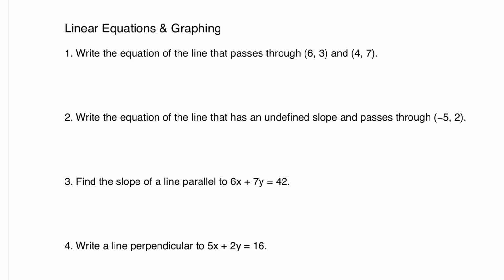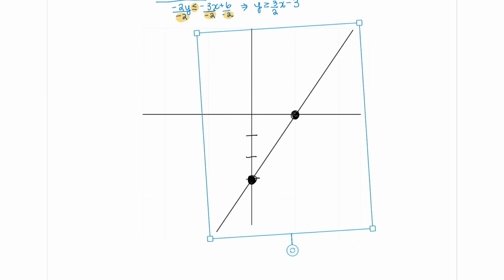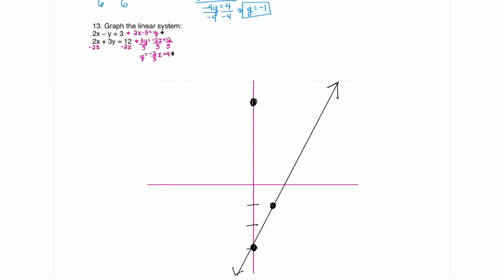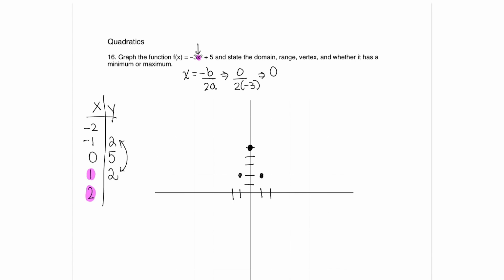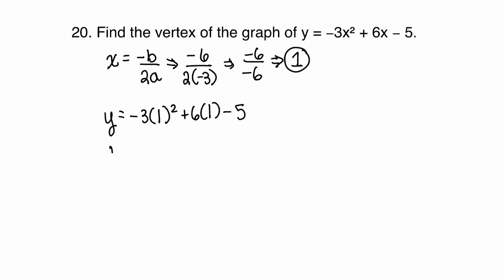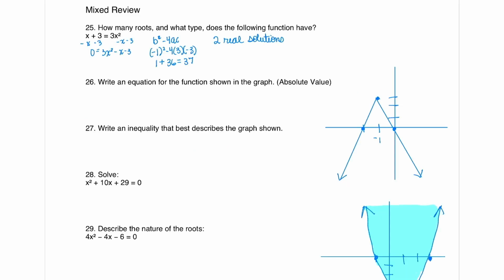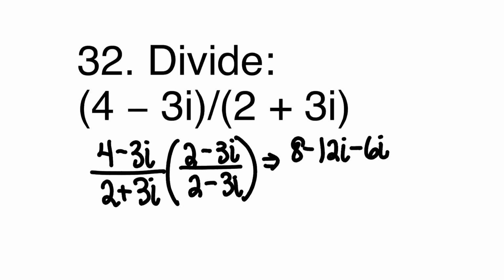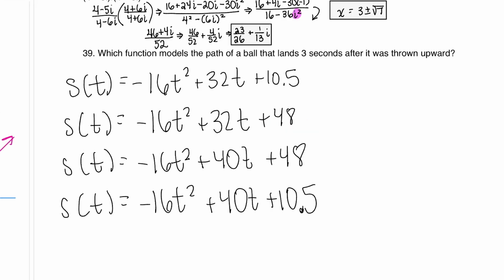Algebra 2 Honors Midterm Review | Complete Step-by-Step Walkthrough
This comprehensive Algebra 2 Honors midterm review walks through the key concepts students are expected to master before exam day. In this video, I work through representative problems step-by-step, explain the reasoning behind each process, and highlight common mistakes that cost students points.

Topics typically covered in this review include functions, linear and quadratic equations, systems, polynomials, factoring, rational expressions, exponent rules, and modeling problems. This session is designed to help students connect concepts, review efficiently, and walk into their midterm with confidence.

Perfect for Algebra 2 Honors students, parents supporting exam prep, and anyone who wants a clear, organized review before a major assessment.

📘 Tip: Pause, try the problem yourself, then watch the explanation to get the most out of this review.

0:00  Algebra 2 Semester Exam Overview & How to Use This Video
0:14  Writing Equations of Lines (Slope, Point-Slope, Slope-Intercept)
1:48  Undefined Slopes & Vertical Lines
2:30  Parallel Lines & Finding Slopes from Standard Form
3:28  Perpendicular Lines & Negative Reciprocals
4:58  Direct Variation Word Problems
6:04  Graphing Linear Equations
6:53  Graphing Linear Inequalities & Shading
9:36  Domain & Range of Piecewise Functions
10:44  Relations vs Functions (Vertical Line Test)
11:33  Absolute Value Transformations
12:17  Absolute Value Inequalities
14:34  Solving Linear Systems (Elimination)
15:38  Graphing Linear Systems
17:40  Solving Systems with Elimination (Fractions)
19:19  Systems of Inequalities & Overlapping Regions
23:28  Graphing Quadratic Functions & Key Features
27:43  Writing Quadratic Models from Data
31:21  Finding the Vertex (Vertex Form & Standard Form)
32:15  Quadratic Transformations Explained
33:20  Finding the Vertex Using -b/2a
34:23  Complex Numbers: Simplifying & Operations
35:06  Complex Numbers with Conjugates
38:40  Completing the Square
41:14  Discriminant & Nature of Roots
42:29  Writing Absolute Value Equations from Graphs
44:53  Writing Inequalities from Graphs
46:06  Solving Quadratics with the Quadratic Formula
48:23  Nature of Roots (Discriminant Review)
49:18  Complex Number Operations Review
52:33  Writing Equations in Standard Form
53:36  Parallel Lines in Slope-Intercept Form
55:05  Quadratics with No Real Zeros
55:40  Solving Quadratics with Imaginary Solutions
57:45  Writing Complex Numbers in Standard Form
59:40  Quadratic Models (Projectile Motion)
1:00:34  Final Review Tips & Encouragement